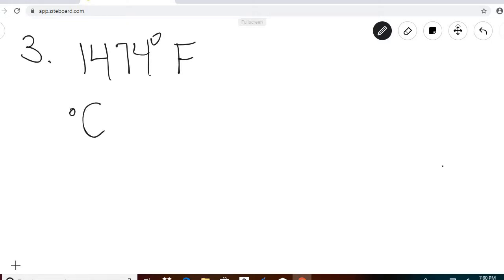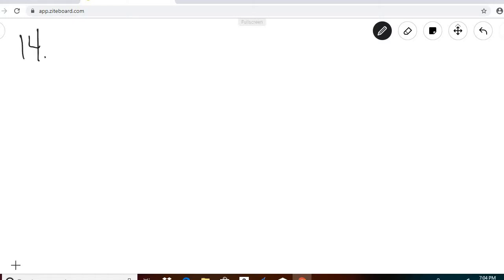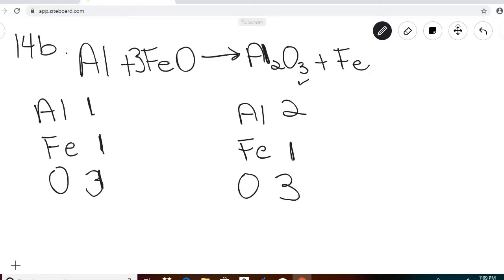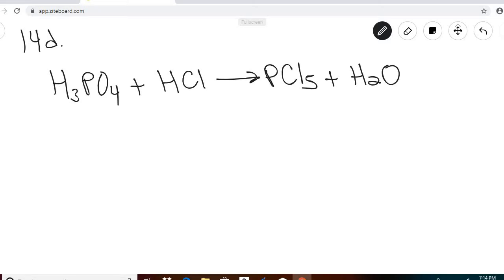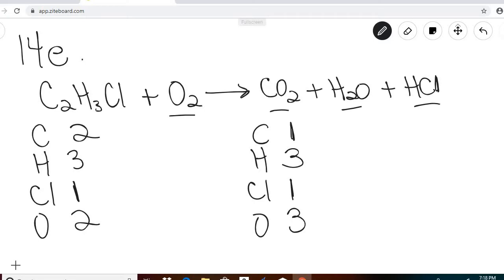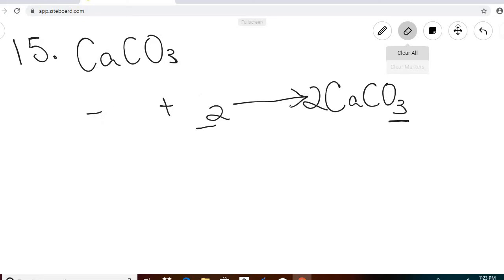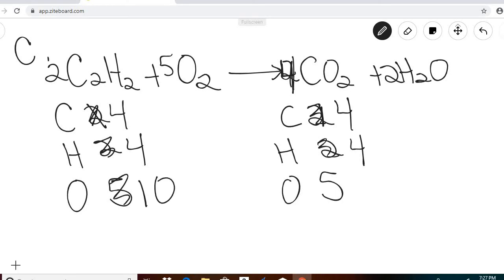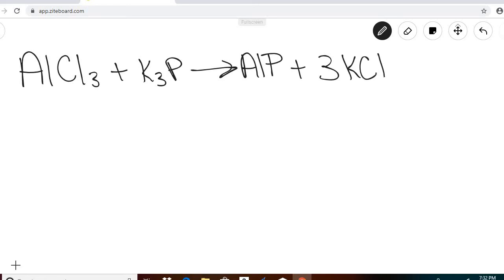Chemistry Chapter 6 Review